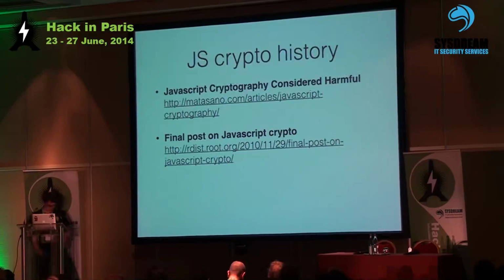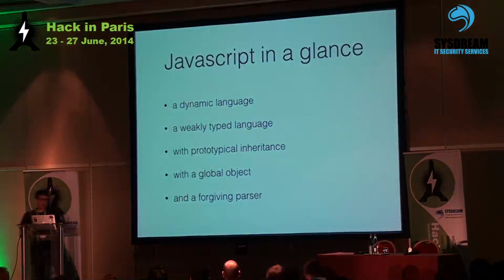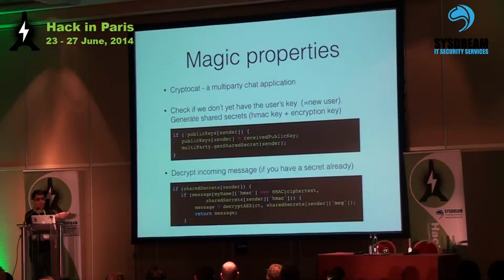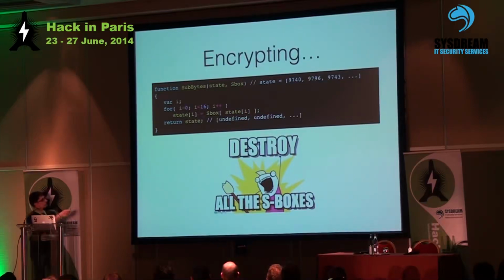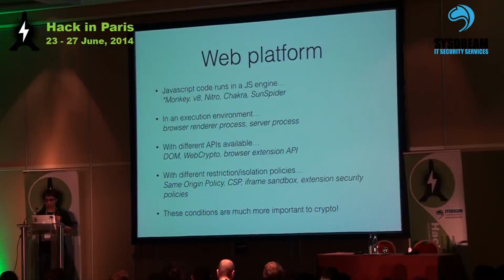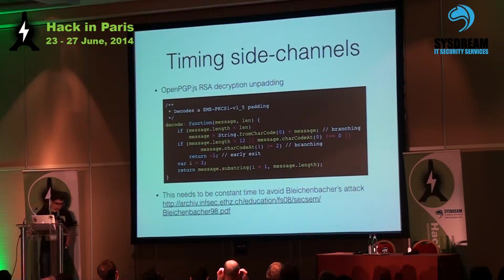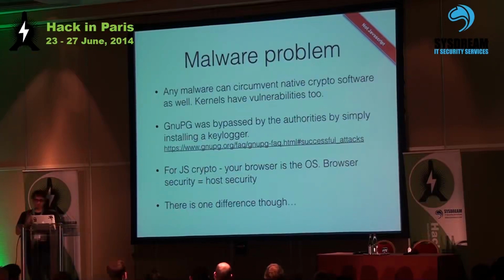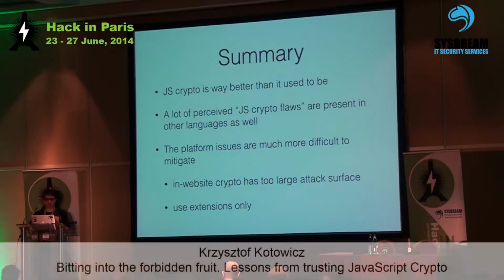Bitting into the forbidden fruit Lessons froms trusting JavaScript crypto